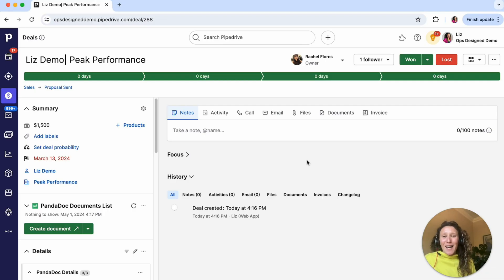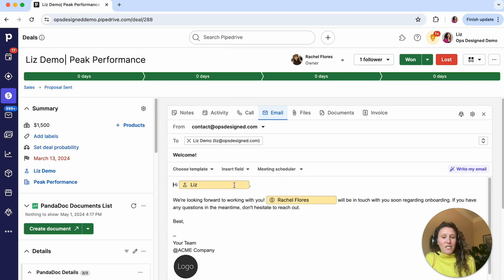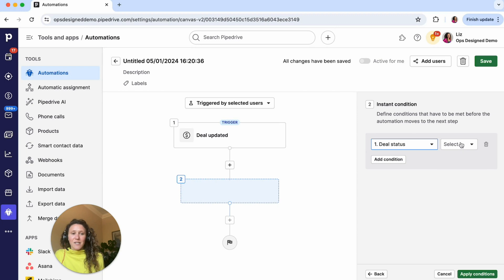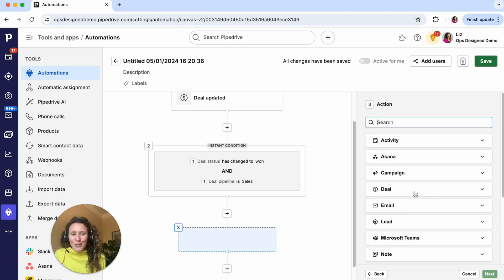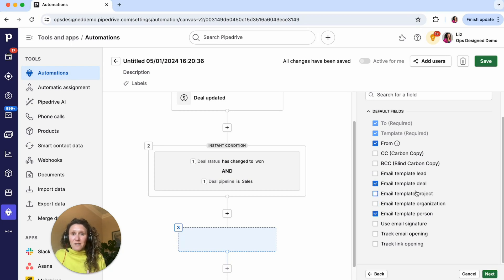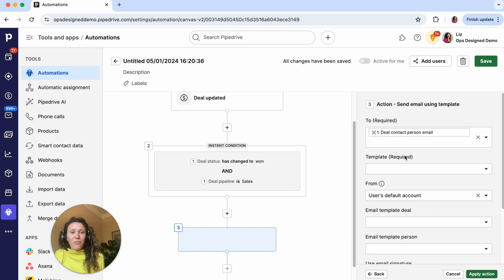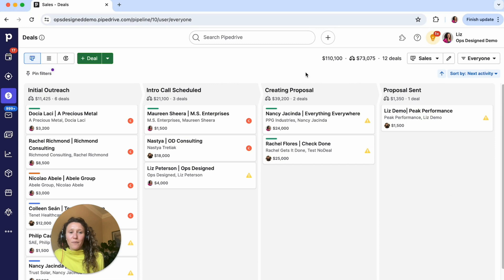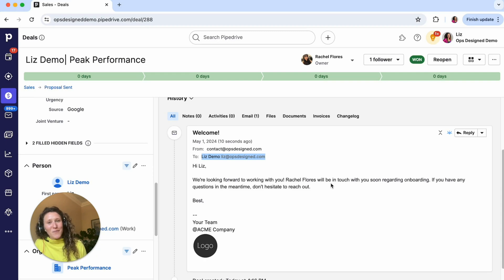The 5 Minute Pipedrive Email Automation Hack That Saves You Hours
Learning how to automate emails in Pipedrive is a game changer for your business.

In this video, I walk you through how to automatically send an email when a Deal is Won.

Once you’ve walked through this process, you’ll be able to adapt this tutorial to any email automation needs, for example:
- when a Deal Stage changes
- when a Deal Detail Field is updated
- ... and more!